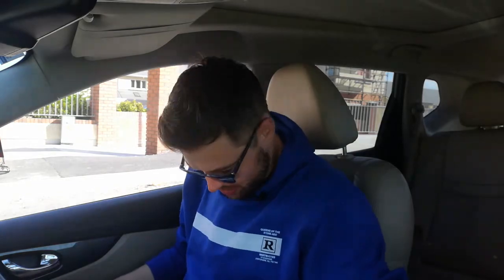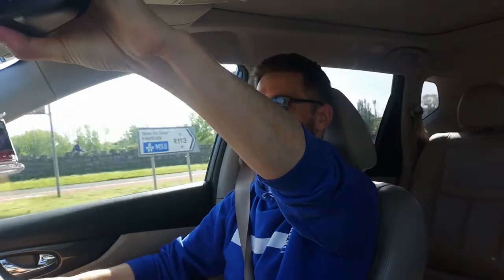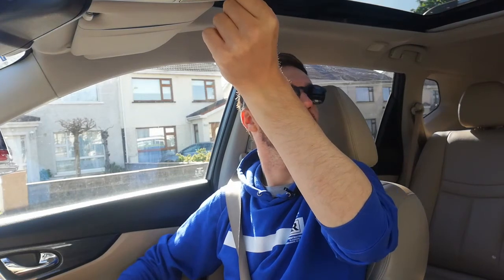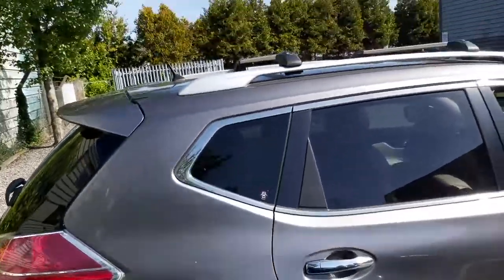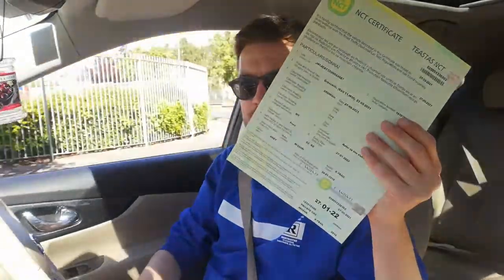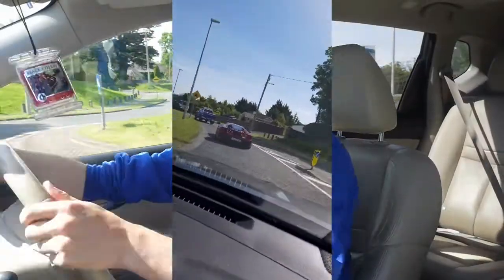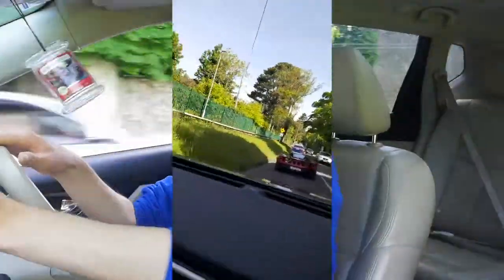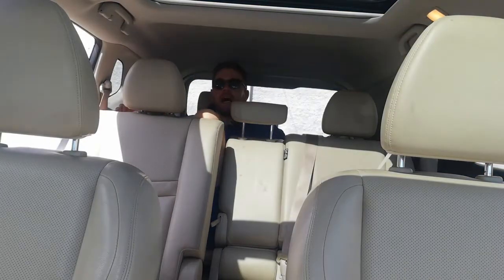A mildy hungover X Trail tale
Too long, really, but skip to 18:18 where I come across a Ford GT, struggle with Park Assist and fold myself into the rear most seats.